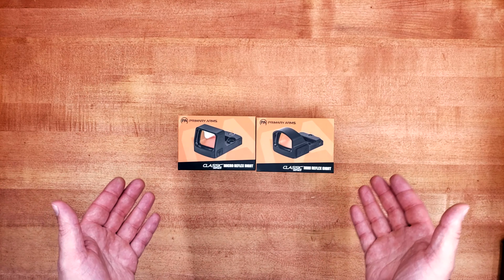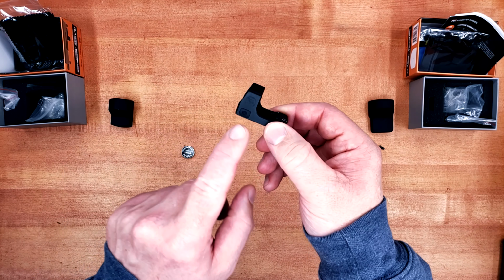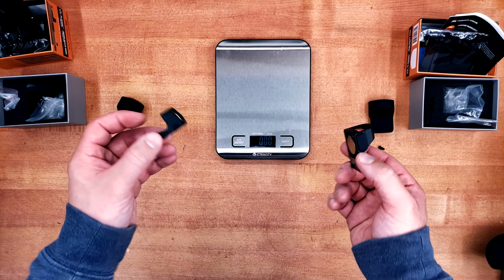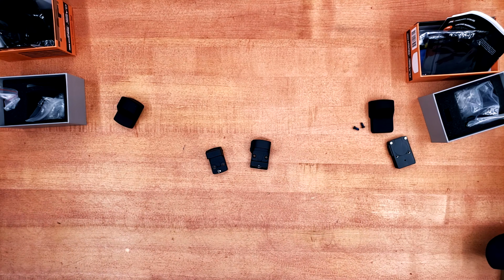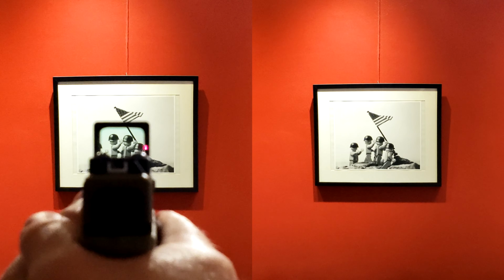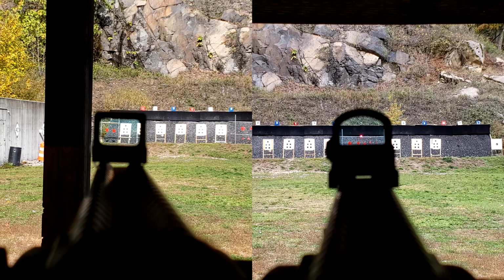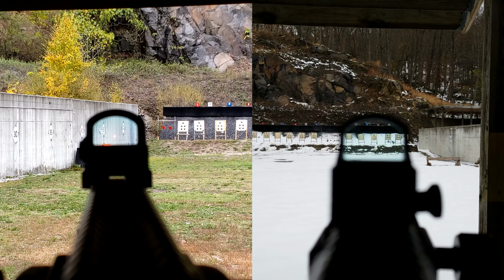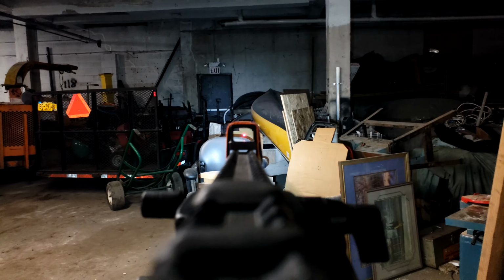Primary Arms Micro & Mini Classic Pistol RDS' - $150 Beaut's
Another big Thank you to Primary Arms for continuing to send me stuff to review for all of you. These are built to a certain price point. But instead of offering a bunch of features to make you want to buy it, potentially giving up things such as build quality. They decided to strip this down and give you the fewest options possible. This way the money your spending is going into a product that feels and functions good. That is what I would always prefer. And If  you think that Im going to give their products a good review just because they sent them in, your wrong. And Ive proved that already.

00:00 - Unboxing
08:41 - Garage Larping
10:34 - Quick Shot
11:18 - Rooftop Day w/ Magnifier
13:03 - Smallbore
14:26 - Turrets Adjustment
15:37 - Comparison - Holoson SCS
16:35 - Comparison - Burris FF3
17:26 - Comparison - Holosun 507
18:17 - Final Thoughts

C_DOES is a participant in the Amazon Services LLC Associates Program, an affiliate advertising program designed to provide a means for sites to earn advertising fees by advertising and linking to amazon.com, Adorama.com, and Primaryarms.com